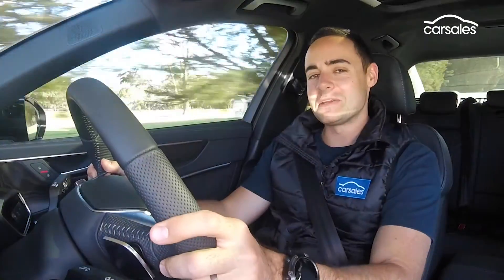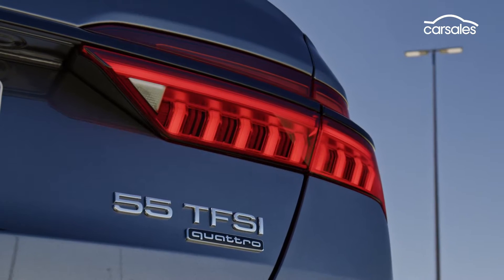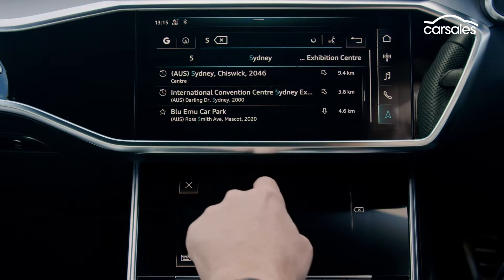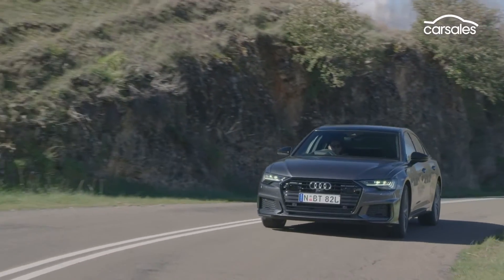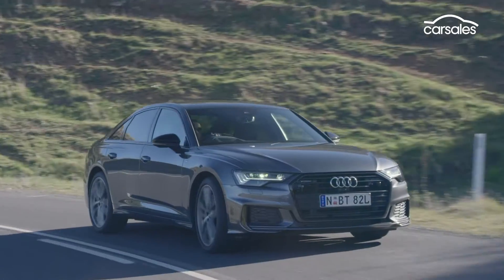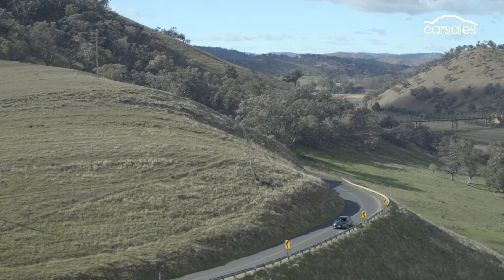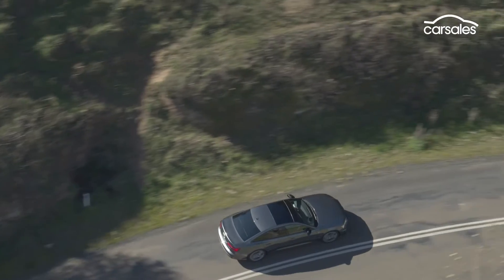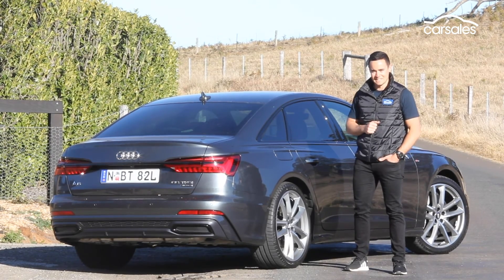2019 Audi A6 55 TFSI Review | carsales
Audi’s enduring sedan goes upmarket with new technology.